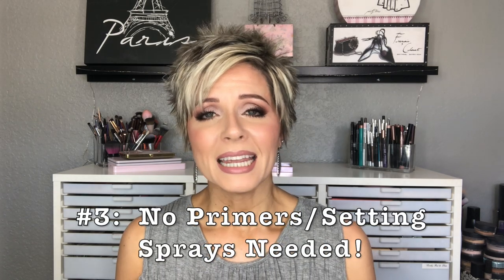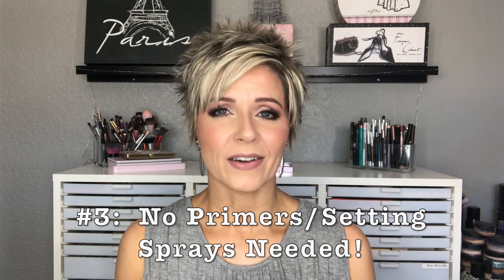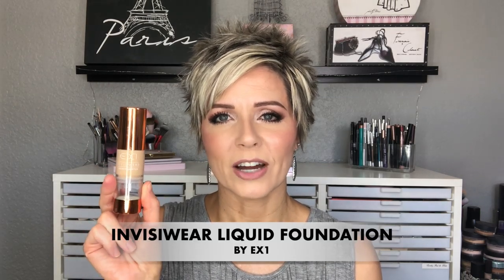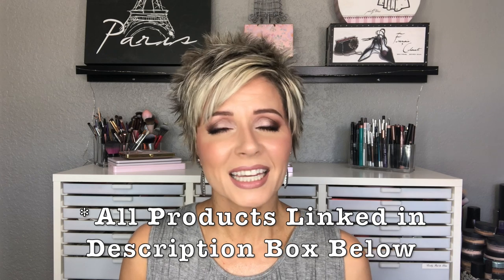Top 5 Favorite Foundations - Skin-like Full Coverage | 40+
Many of you have wondered what my favorite foundation is.  Well, today I'll be sharing with you my top 5 favorites.  These not only provide amazing coverage (that still looks like skin) but they also wear well even without a primer or setting spray!  If you are in search of a new foundation, I hope you will give one of these a try😊

🌟Products Mentioned:
*EX1 Invisiwear ~
*Too Faced Perfect Peach Comfort Matte ~
*IT Cosmetics Confidence in a Compact ~
*Catrice HD Liquid Coverage ~
🌸 I received this product complimentary from Yves Saint Laurent Beauty.
*Too Faced Peach Perfect Mattifying Loose Setting Powder (Translucent) ~

🌸Makeup I'm Wearing:
Eyes:  Too Faced Chocolate Bar Palette (Tutorial Coming!)
Lips:  NYX Suede Lip Liner "Soft Spoken + Maybelline Lipstick "450 Romantic Rose)

🌟If you are a Social Media Influencer and interested in trying and reviewing products, consider joining Octoly!